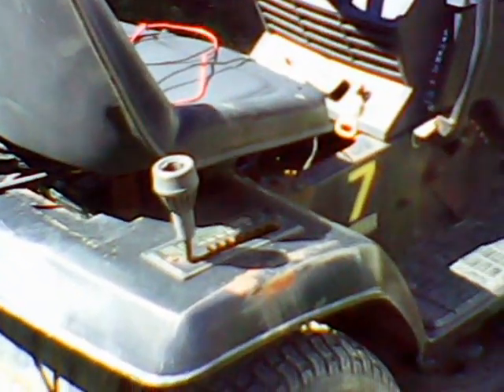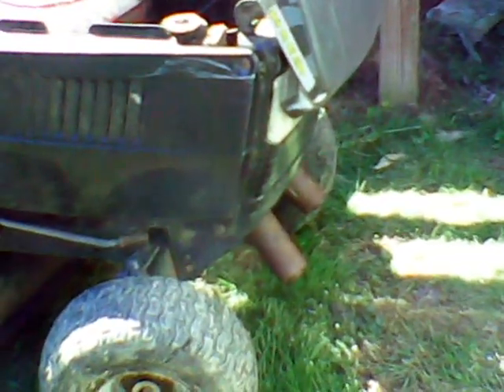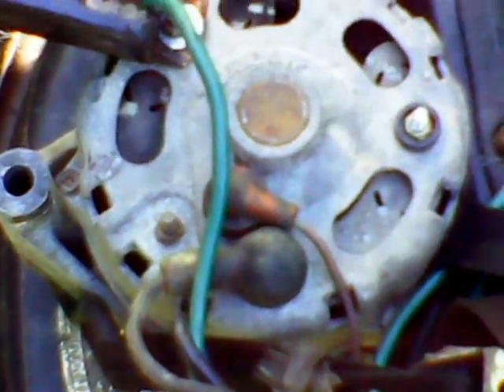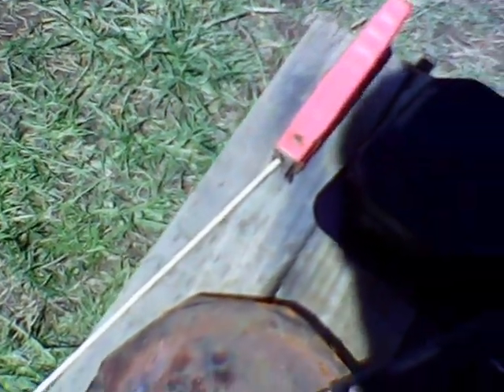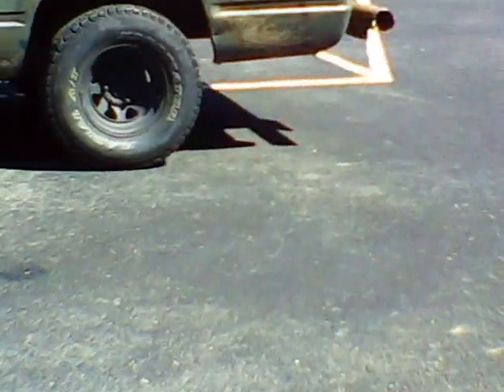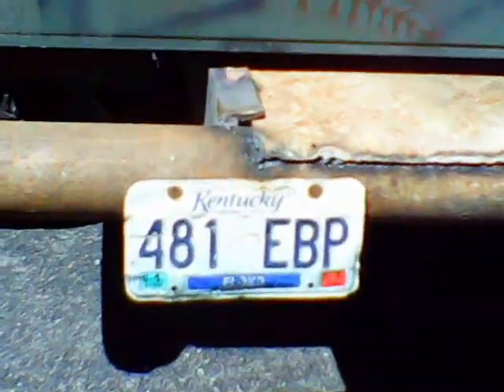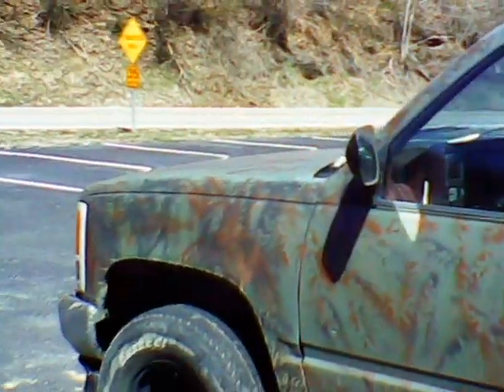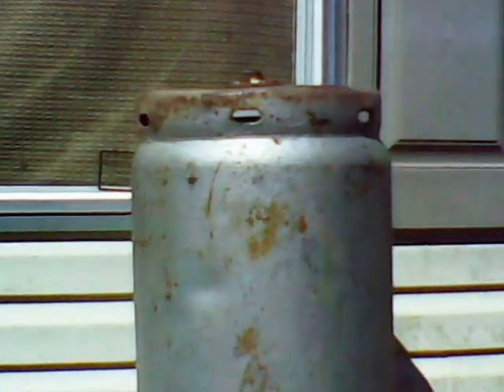home made lawn mower welder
here is a welder I built using information from youtube. I wanted a welder so I could finish my gasifier but I have a lot to learn before doing any air tight welding. If your interested in the gasifier I'm building its based on the design by mrteslonian just look up his video "wood gas truck how to" Its the best gasifier video ive seen.